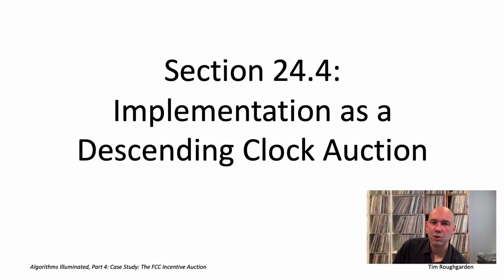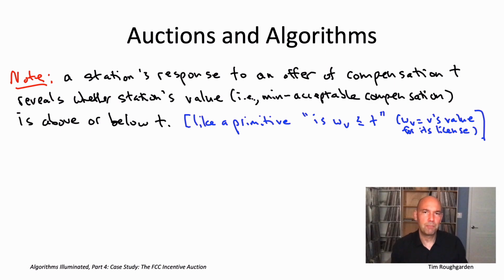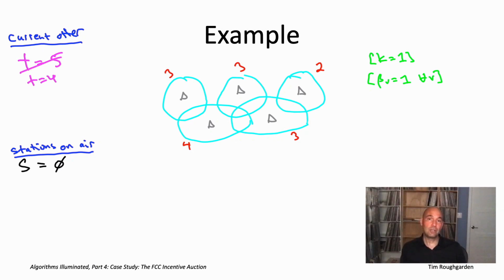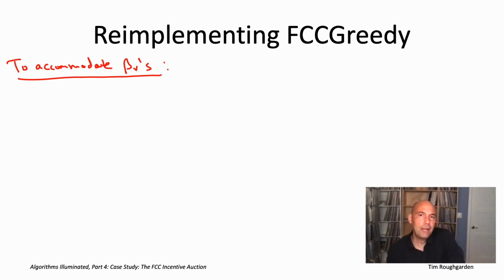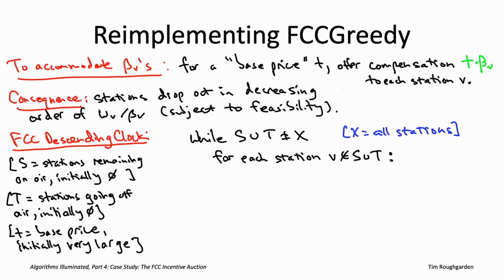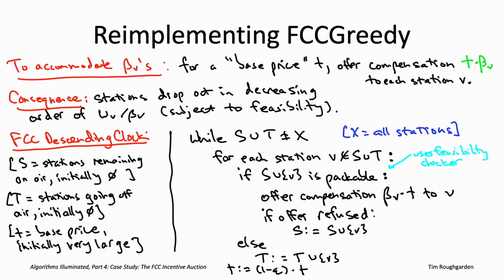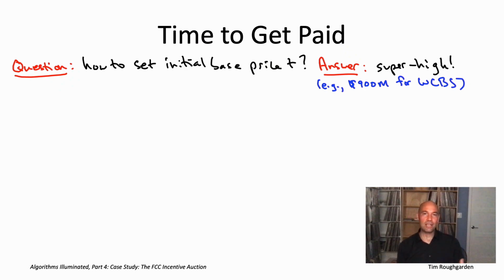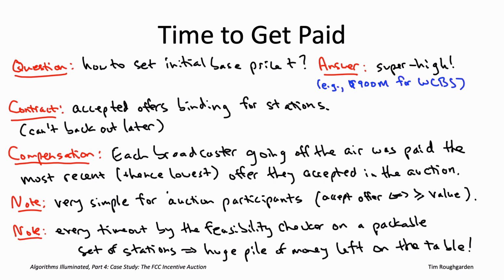Algorithms for NP-Hard Problems (Section 24.4: Implementation as a Descending Clock Auction)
Putting the "auction" in the FCC Incentive Auction.
Accompanies the book Algorithms Illuminated, Part 4: Algorithms for NP-Hard Problems